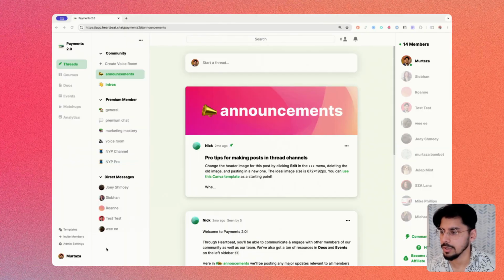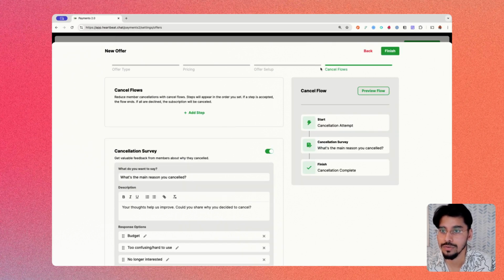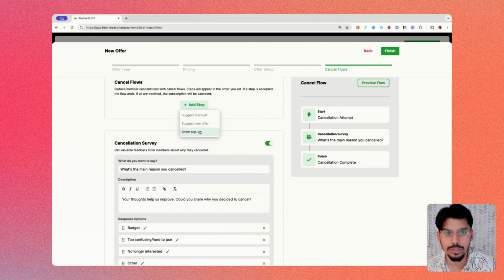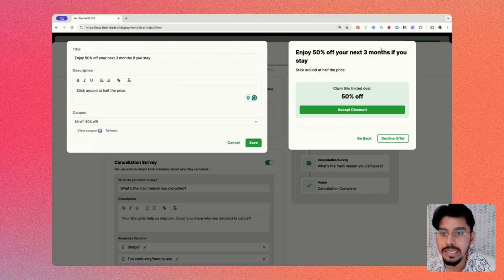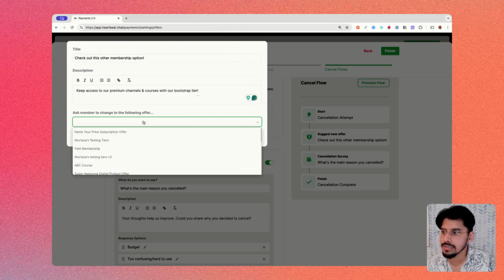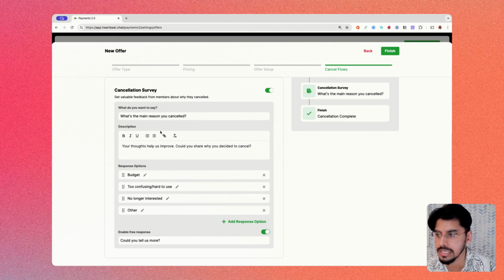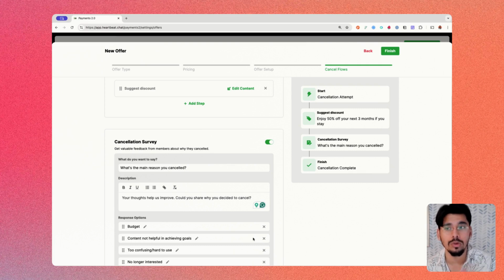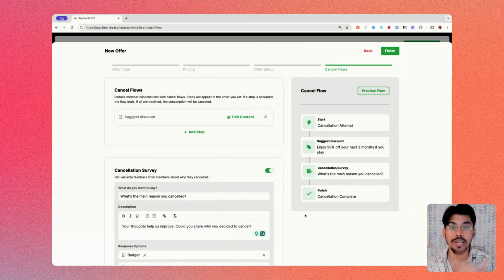Creating Custom Cancel Flows | @join.heartbeat payments upgraded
Learn how to create effective cancel flows in Heartbeat, offering alternatives, discounts and collecting valuable feedback from members who want to cancel.

What you’ll learn:

- How to create and manage cancel flows in Heartbeat.
- Set up personalized steps like applying coupons, offering new plans, or showing popups.
- Collect feedback from members with cancellation surveys.
- Use cancel flows as an opportunity to re-engage members and improve retention.

If you're looking to boost retention and learn from your members, this guide is for you.